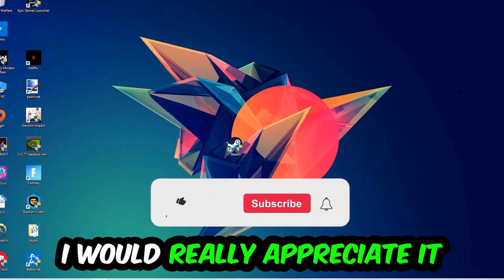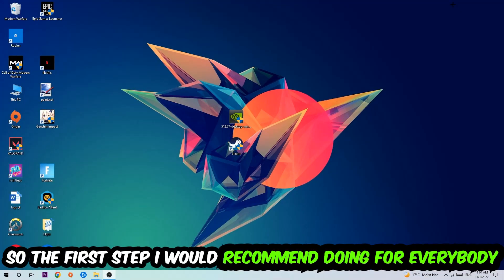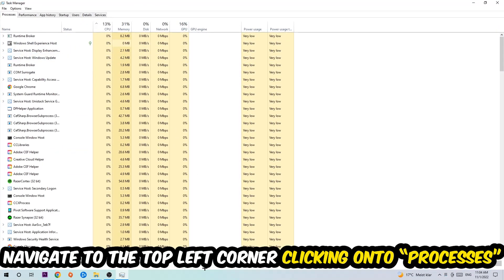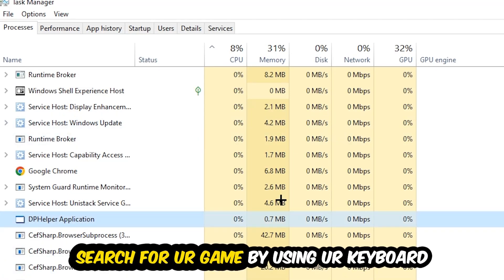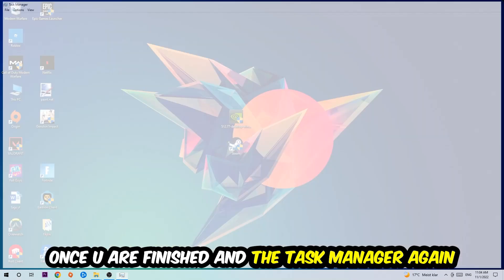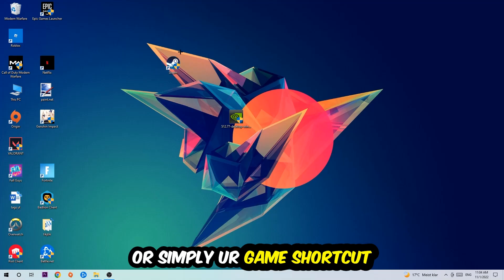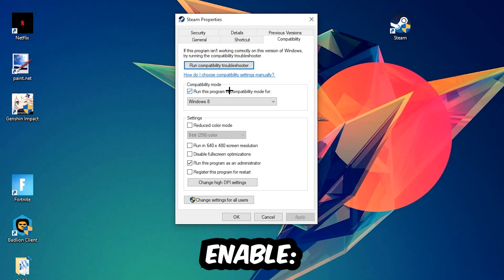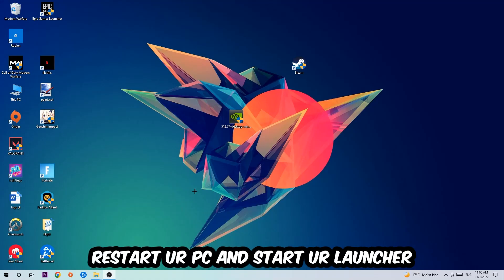Dorfromantik – Fix Not Launching – Complete Tutorial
Dorfromantik  not launching,
Dorfromantik  not launching pc,
Dorfromantik  not launching ps4,
Dorfromantik  not launching ps5,
Dorfromantik  not launching xbox,
Dorfromantik  not opening,
Dorfromantik  not opening pc,
Dorfromantik  not working,
Dorfromantik  not starting,
how to fix Dorfromantik  not launching,
how to fix Dorfromantik  not loading,
how to fix Dorfromantik  not working,
how to fix Dorfromantik  not starting,
how to fix Dorfromantik  not opening,
how to fix Dorfromantik  not launching fix,
Dorfromantik  not launching fix,